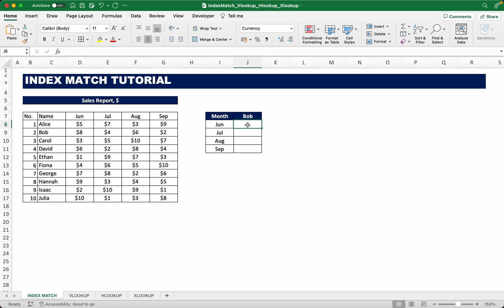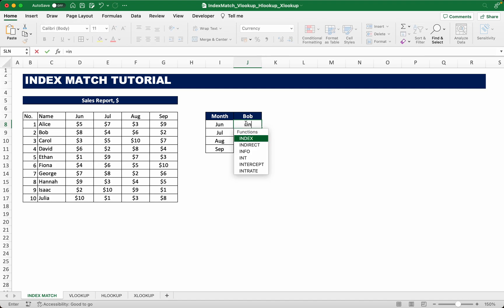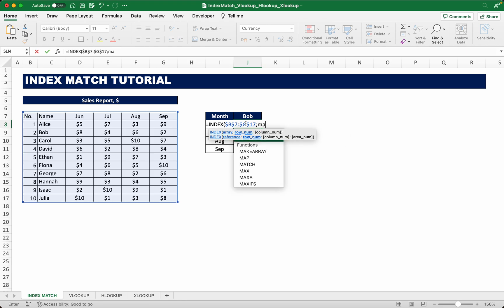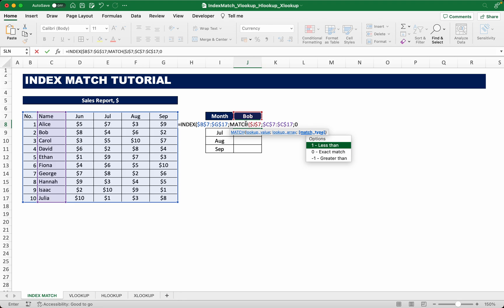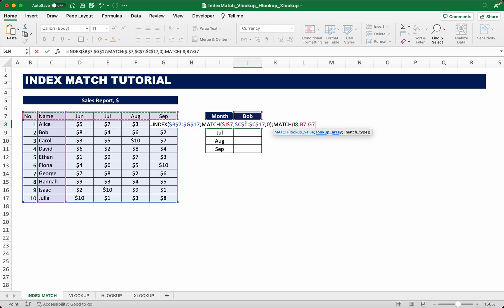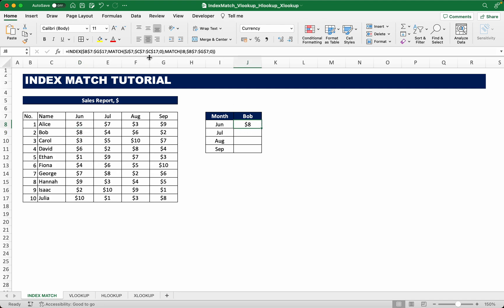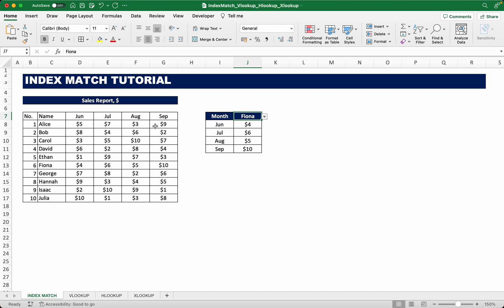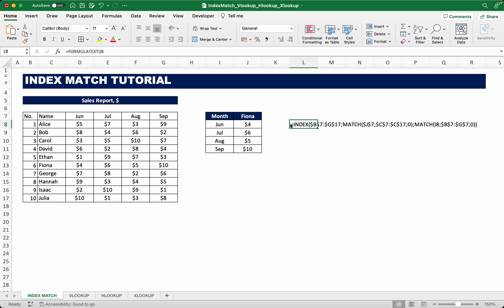Learn EXCEL INDEX & MATCH in less than 2 minutes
In this video, I will be showing you how to use the Index & Match functions in Ms Excel.